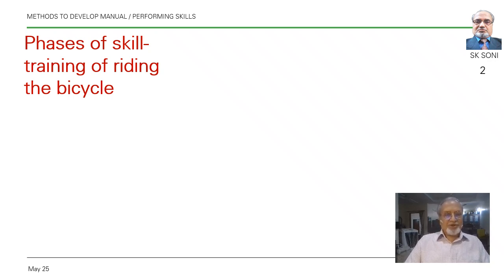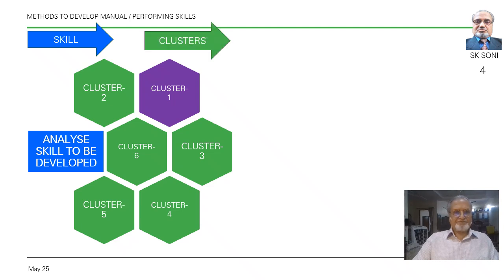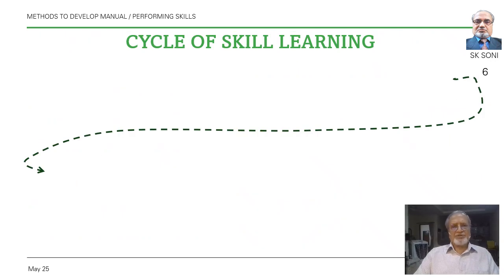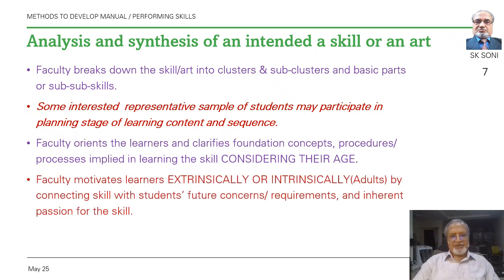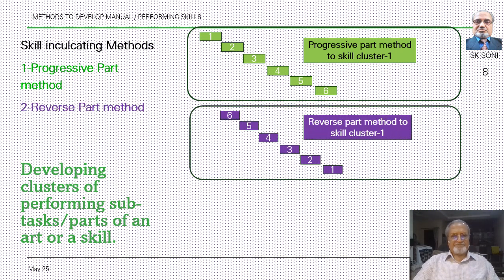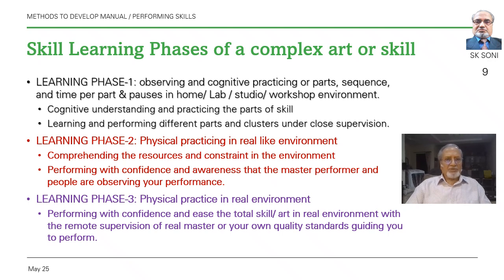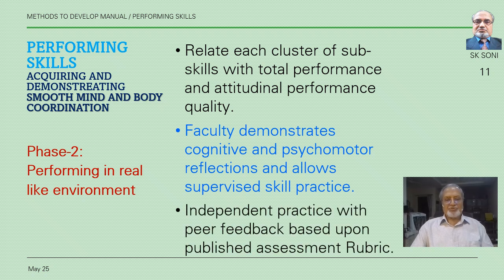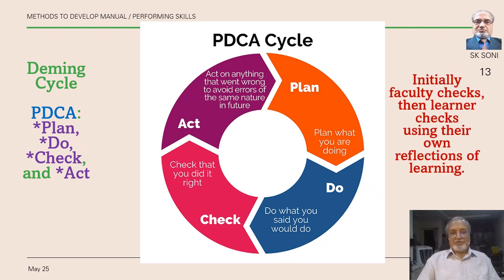Methods for developing Performing Skills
This video explains three methods for training learners in performing skills which is known as psychomotor abilities. These methods are termed as 1-Progressive parts method, 2-reverse parts method and mixed parts method. Mostly skills are analysed into smaller parts. Learners practice a few parts at a time and then all the parts are saynthesized into the target performing skill.